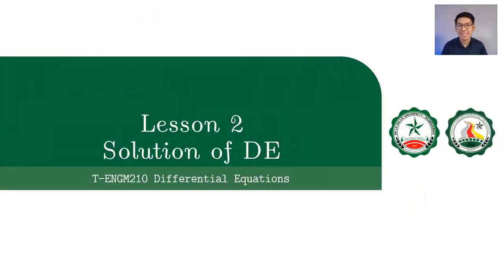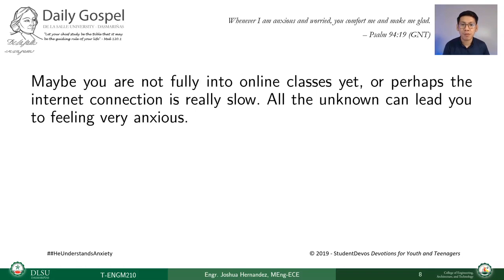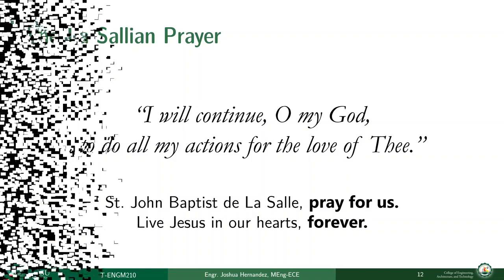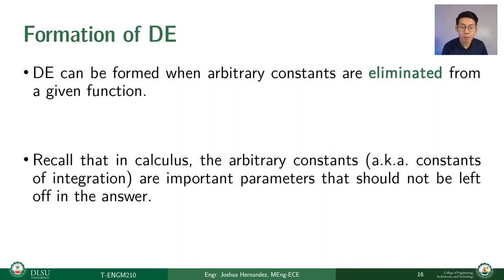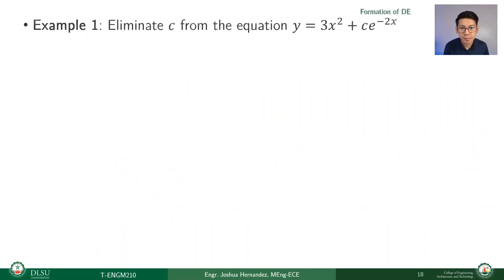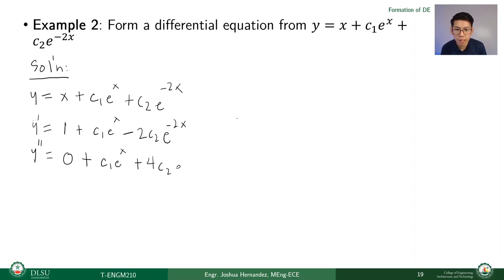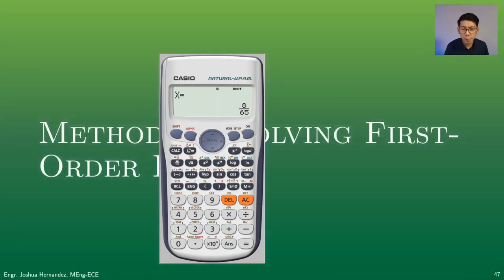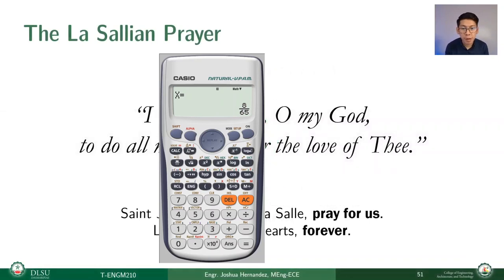T ENGM210 Lesson 2 Solutions of DE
In this discussion, we’re going to look at how DE are formed by eliminating arbitrary constants. We’ll see how the concept of solution works in differential equations, the different types of it, as well as an introduction to of some general methods used in solving DE.

Timestamps:
0:00 Welcome
0:09 Overview
0:36 Gospel
2:39 Learning Outcomes
3:07 Formation of DE
4:43 Example 1
11:17 Example 2
25:08 Example 3
37:22 Example 4
41:30 Example 5
48:30 Concept of Solution
51:36 Example 6
55:34 Example 7
1:00:45 Example 8
1:04:51 Types of Solutions
1:07:13 General Solution
1:09:31 Particular Solution
1:10:43 Example 9
1:15:50 Particular Solution as specified by Initial and Boundary Conditions
1:16:28 Initial Conditions
1:19:12 IVP vs BVP
1:20:24 Boundary Conditions
1:21:07 Example 10
1:28:31 Example 11
1:34:48 Using Calculator to solve for arbitrary constants in a system of equations
1:38:31 Preview of the Methods of Solving First-Order DE
1:39:48 End of Presentation

Sorry forgot to remove the calculator in 1:38:31 onwards 😆.